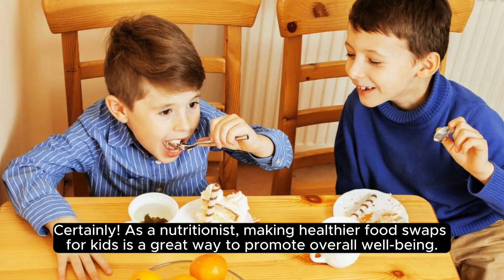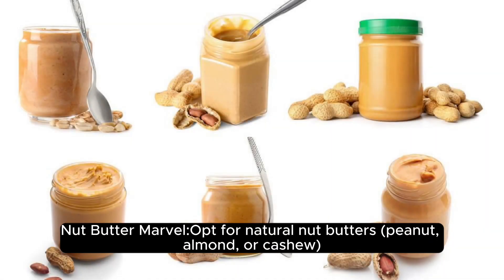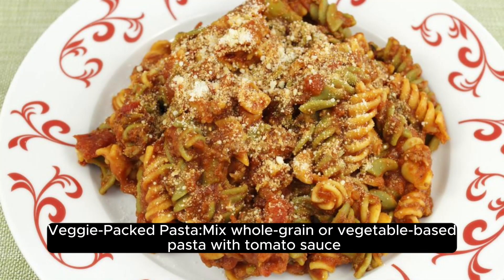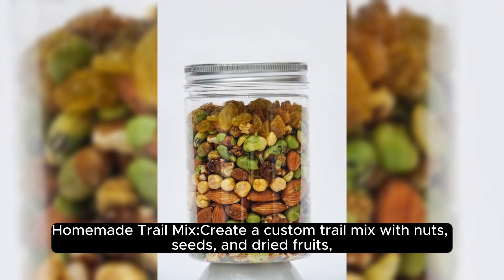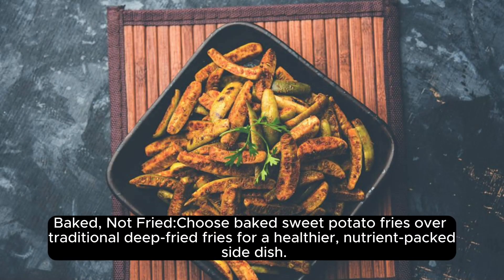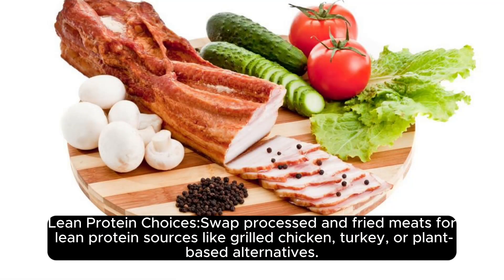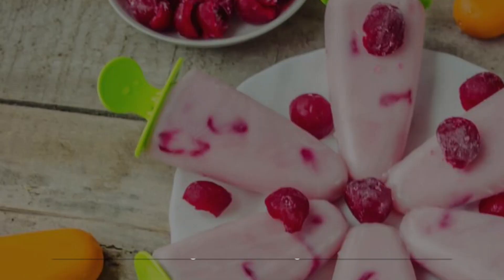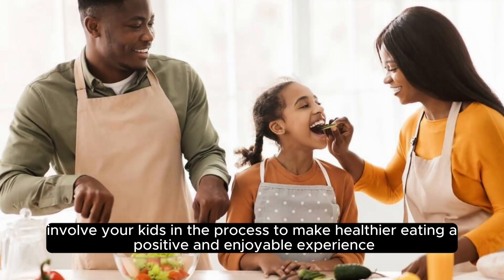"Nutritionist-Approved: 10 Kid-Friendly Food Swaps for a Healthier Lifestyle! 🌱👧👦"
Transforming your kids' meals into wholesome delights is easier than you think! 🌱👧👦 As a nutritionist, I'm excited to share 10 kid-friendly food swaps that not only satisfy their taste buds but also boost their overall health. From embracing whole grains to upgrading snacks with natural nut butters, these swaps are designed to add nutrients without compromising on flavor.

Discover the joy of fruity yogurt delights, veggie-packed pasta adventures, and the goodness of homemade trail mix. We'll guide you through making simple yet impactful choices like opting for baked sweet potato fries and creating hydrating fruit-infused beverages.

Join us on a journey to make nutrition fun and accessible for your little ones. Make the switch to lean protein choices and explore the world of frozen fruit treats. These swaps are not just about what's on the plate – they're about cultivating a love for nourishing foods that contribute to a vibrant, happy lifestyle.